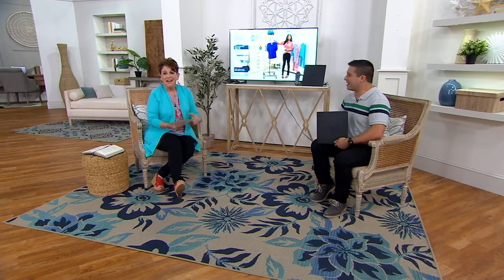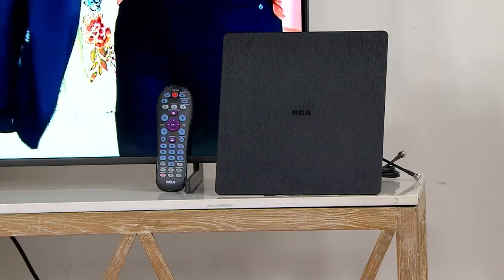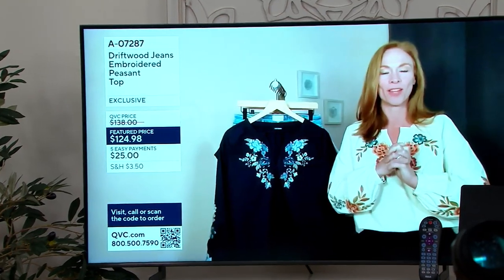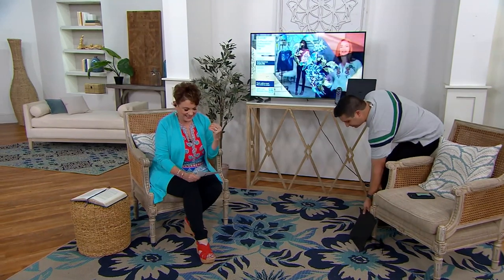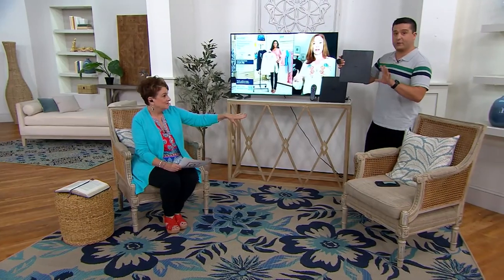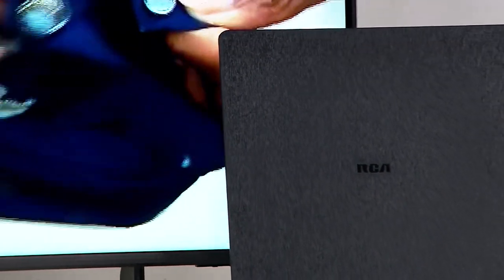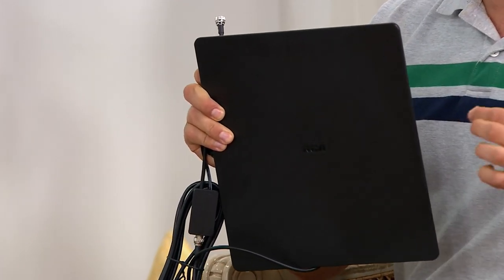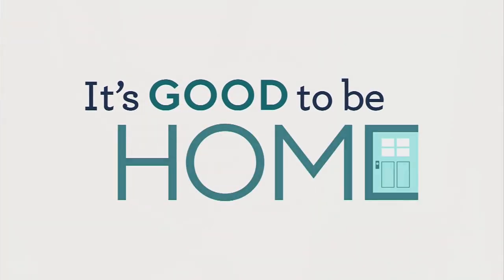RCA Amplified HDTV Multi-Direction Antenna and Remote Bundle on QVC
RCA Amplified HDTV Multi-Direction Antenna and Remote Bundle

What's on TV? Give yourself options with the RCA ANT1660E amplified flat HDTV antenna. The sleek, contemporary design suits any home decor, with 360-degree reception technology that eliminates the need for constant adjustments. Plus, you'll also receive a universal remote to complete your entertainment set-up. From RCA.